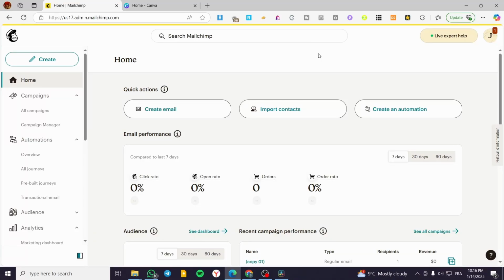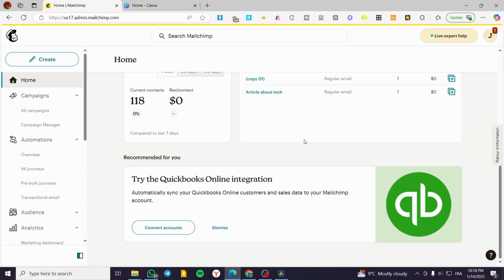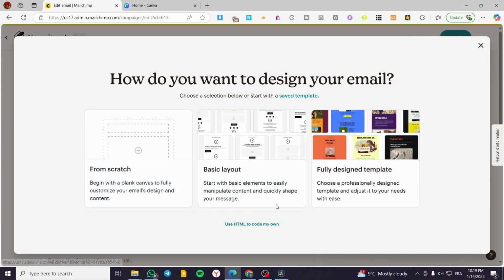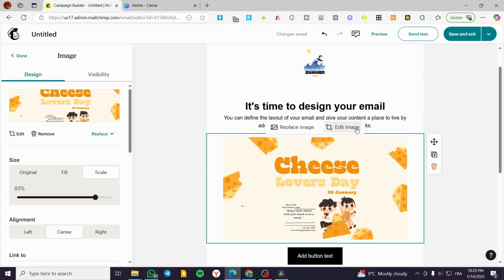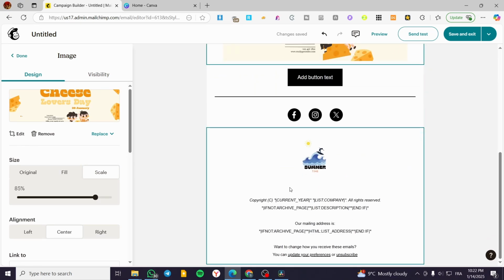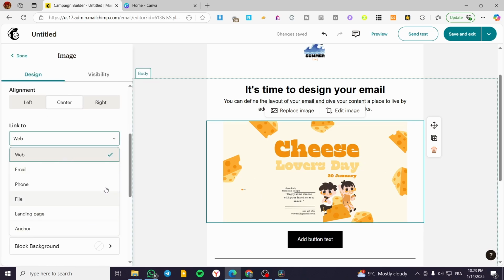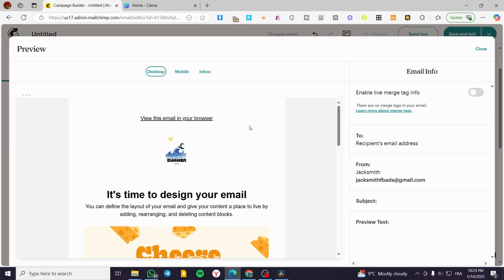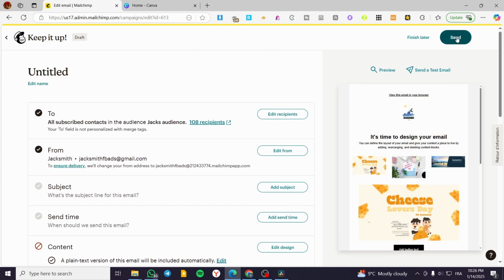How to Use Links with Pictures in Mailchimp | Hyperlink an Image in Mailchimp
How to Use Links with Pictures in Mailchimp
If you are looking for a video about Hyperlink an Image in Mailchimp, here it is!